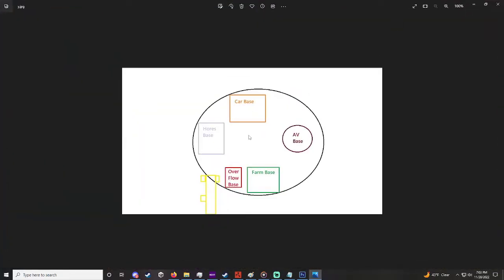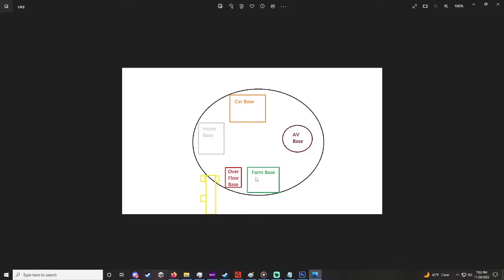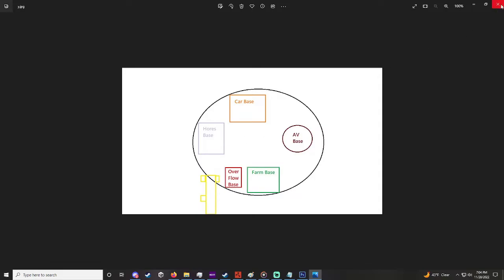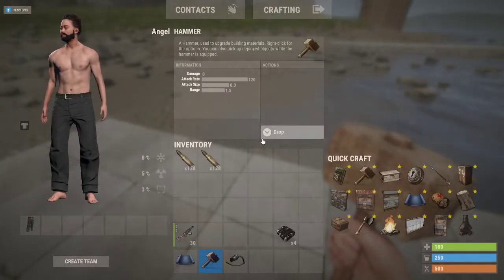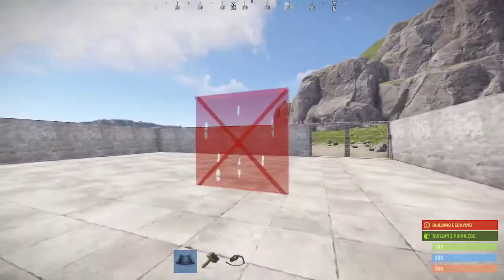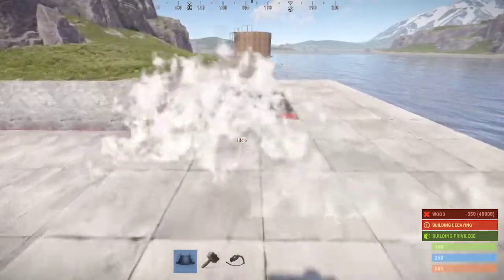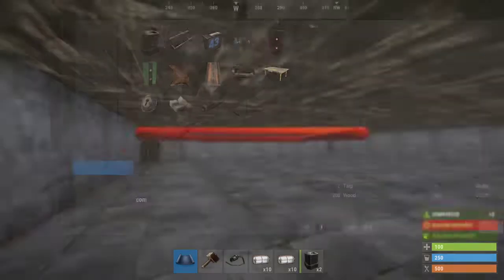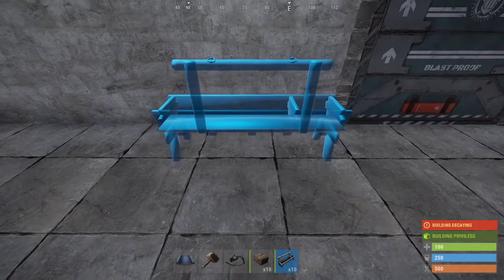[Rust] How To Make a Horse Base